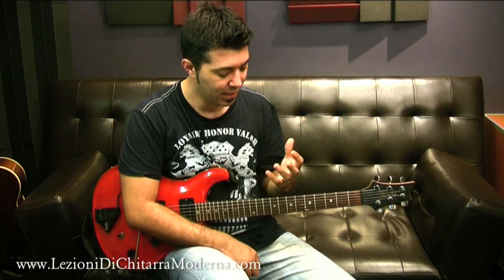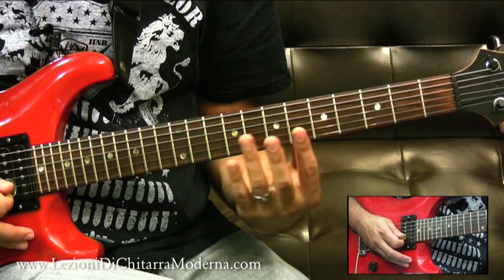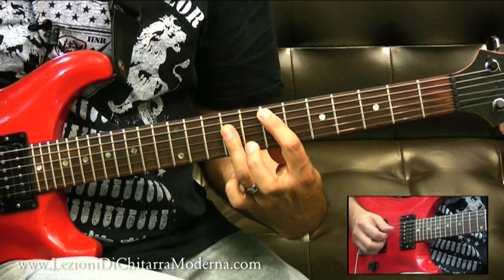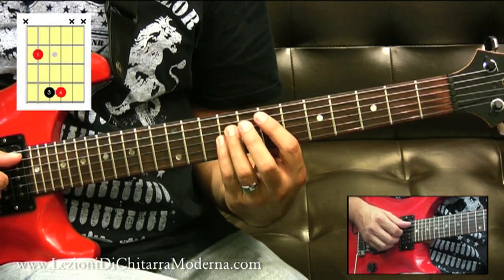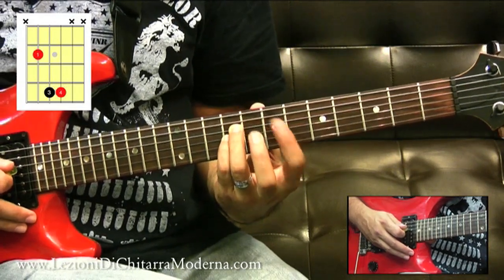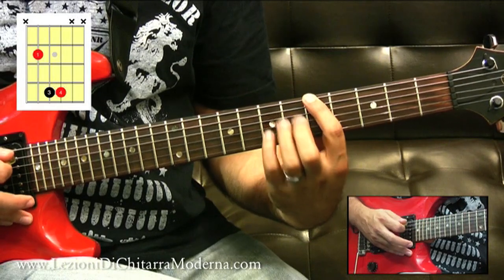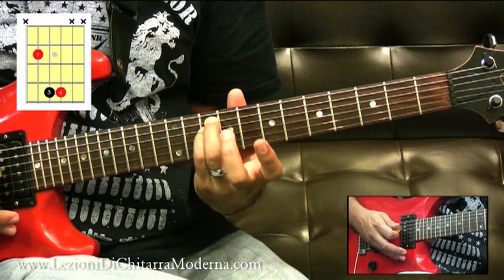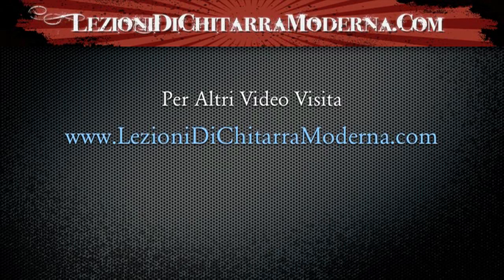Accordi Per Chitarra: I Power Chords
In questa lezione di chitarra per principianti imparerai usa semplice ma usatissima diteggiatura di accordi nota con il nome di power chords. Nonostante estremamente semplici questi accordi sono usati in moltissimi stili musicali e sono stati usati per creare alcuni dei riff per chitarra più famosi.